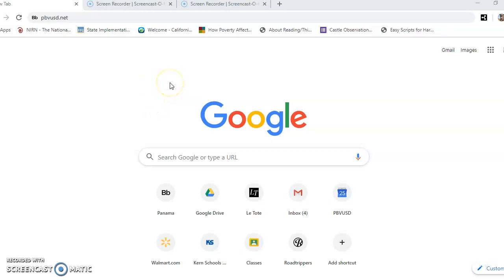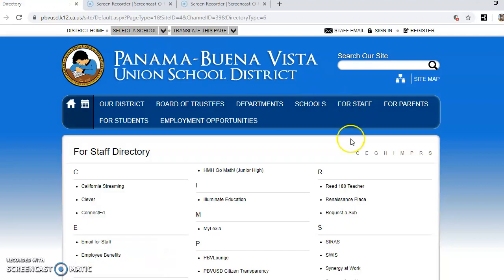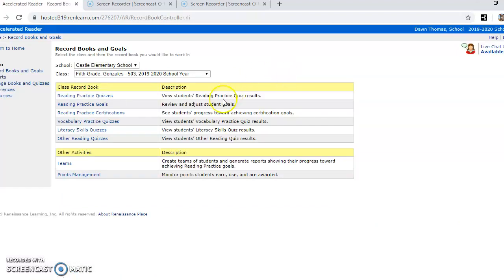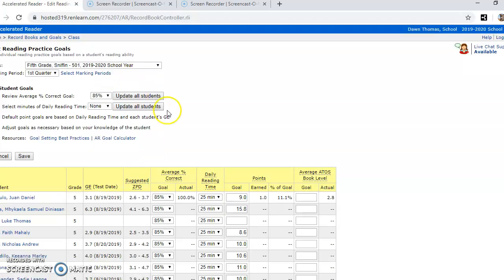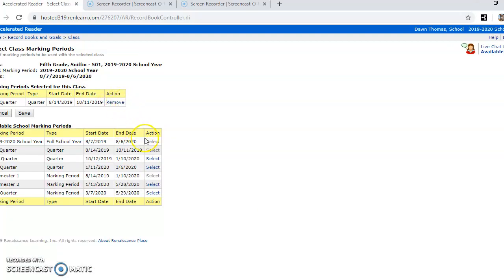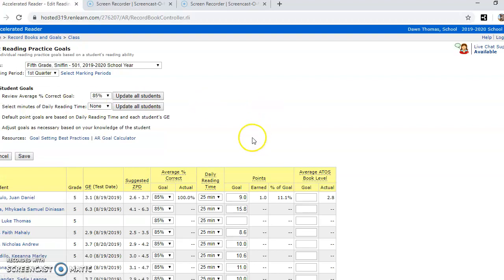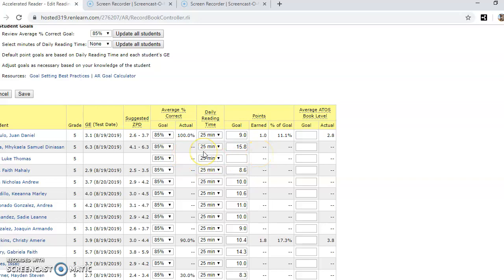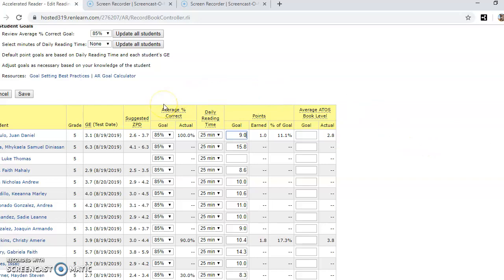Setting AR Goals